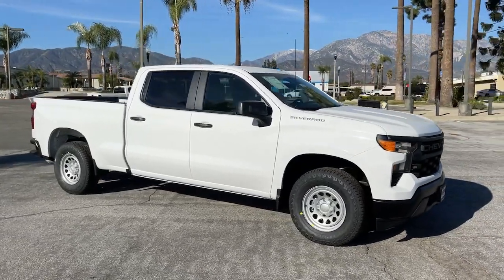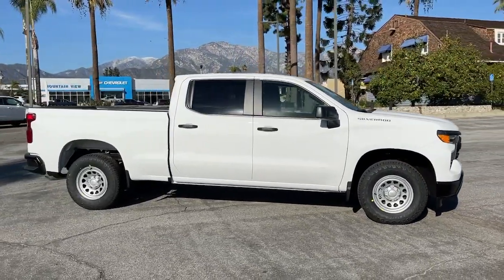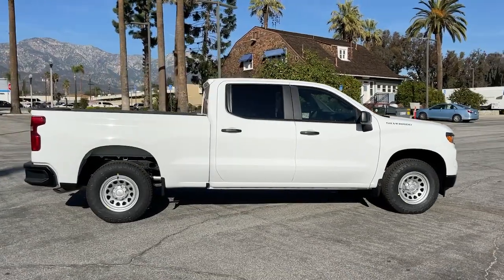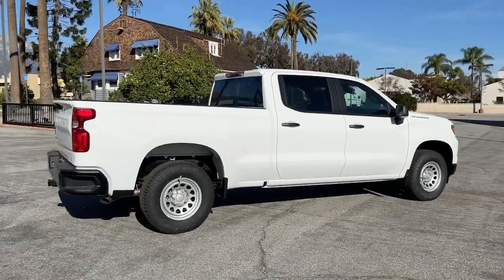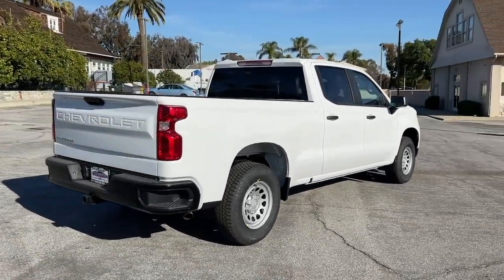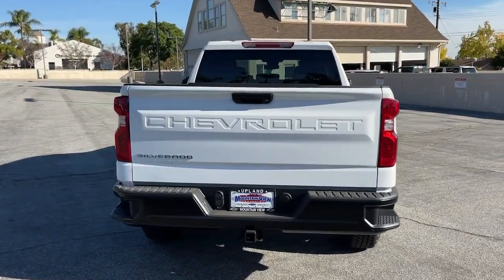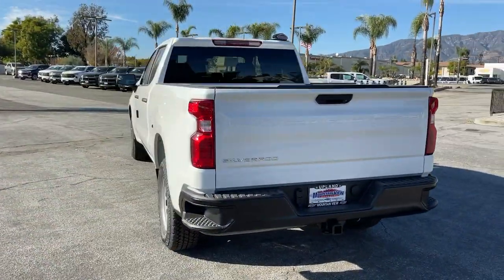2023 Chevrolet Silverado_1500 Ontario, Los Angeles, Fontana, Glendora, Chino, CA 39832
Summit White New 2023 Chevrolet Silverado_1500 Work Truck

Are you shopping for a new Chevrolet? We think youll find the vehicle you want at Mountain View Chevrolet. We have an extensive inventory of New Chevrolet models to choose from. Here at Mountain View Chevrolet our goal is to provide you with a stress free car buying experience. Price does not include tax title license or document fees. Price includes: $1000 - Chevrolet Select Market Bonus Cash. Exp. 11/30/2022 $1000 - Costco Member Private Offer . Exp. 01/03/2023 $500 - Chevrolet Consumer Cash Program. Exp. 11/30/2022 $500 - Chevrolet Cyber Cash Event Targeted Private Offer. Exp. 11/30/2022